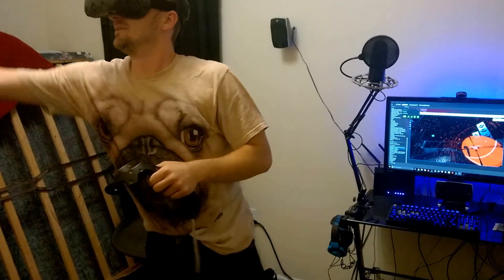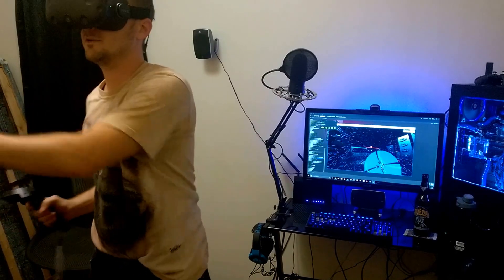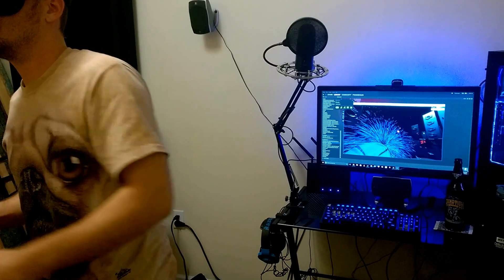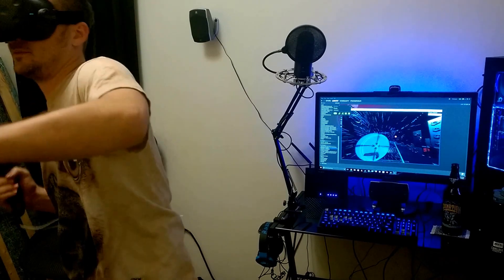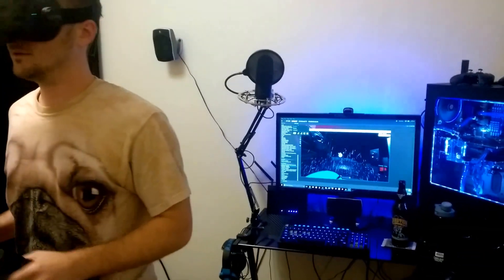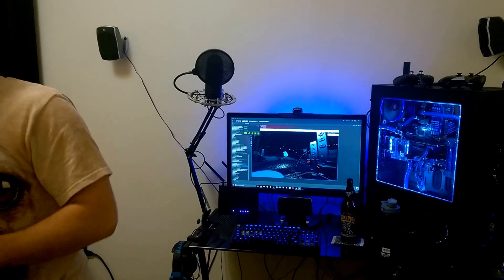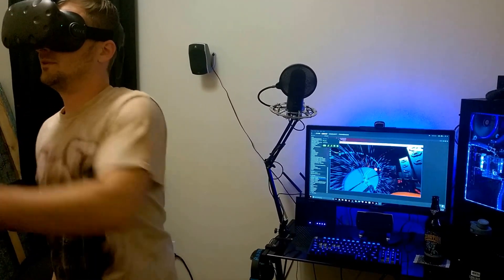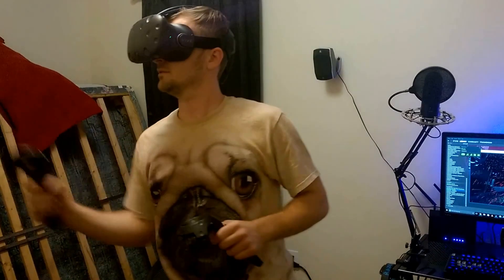Dale playing Audioshield on the Vive.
Dale hasn't played a video game in over a decade. Seemed like a game not requiring button presses would be best to get him back into it.